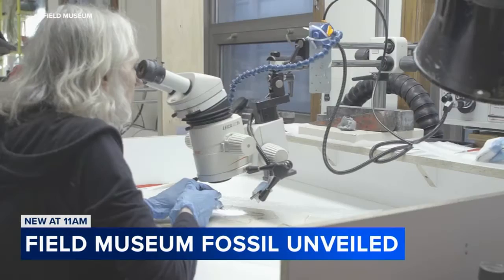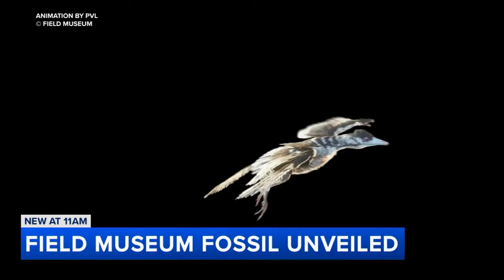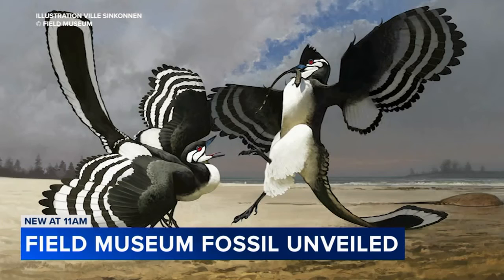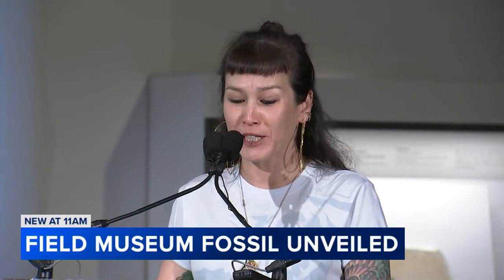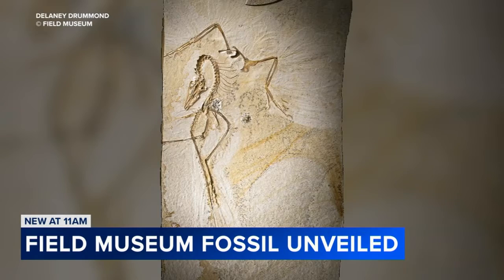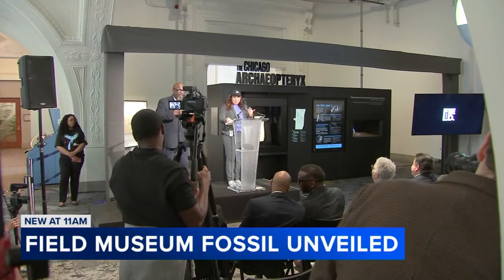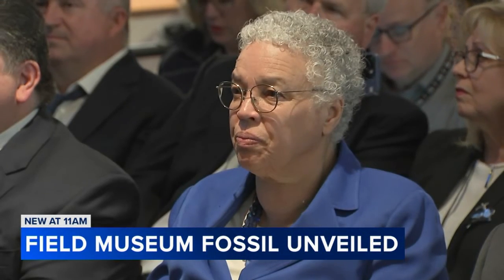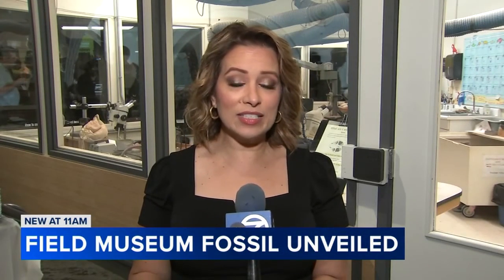Dinosaur fossil to be displayed at The Field Museum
The Chicago Field Museum unveiled the Archaeopteryx fossil saying it's the earliest bird known to science that proves Darwin's theory of evolution. FULL STORY